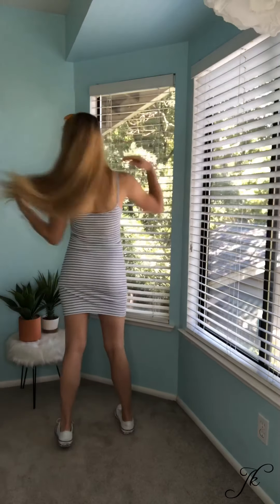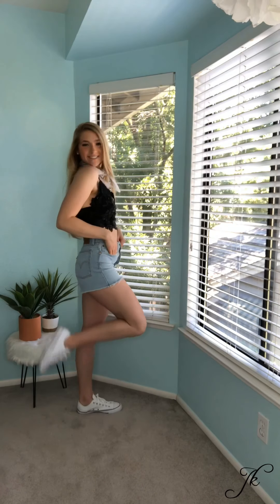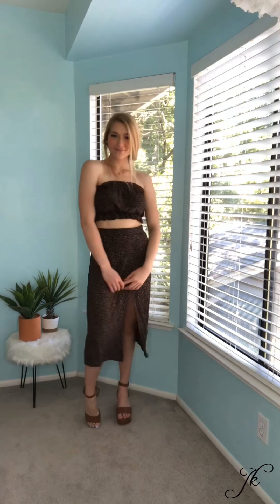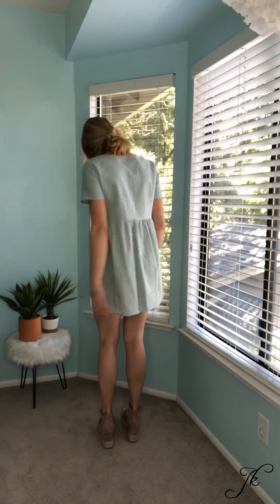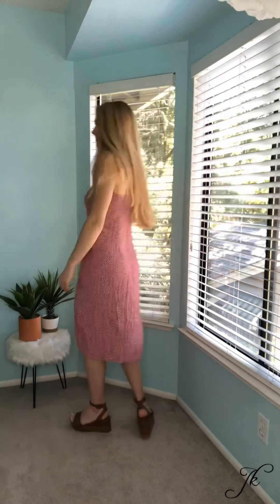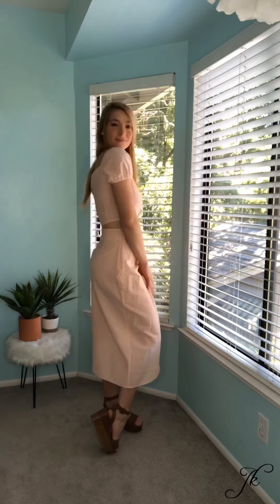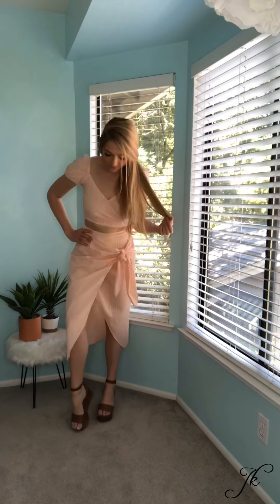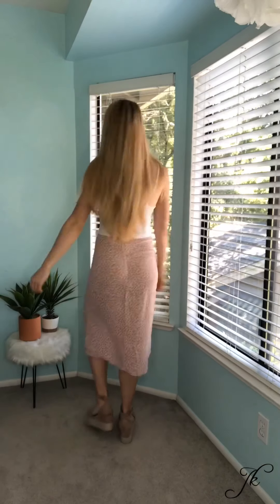SUMMER LOOKBOOK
Hi guys! I make videos about fitness, fashion and food.

Today's video is a Summer Look-book. These outfits are perfect for this summer. From casual with jean shorts to classy with two piece sets.  I put together 9 summer looks with different styles for everyone. So I hope you guys can find some inspiration or a look that you like.

XOXO,
Jessie